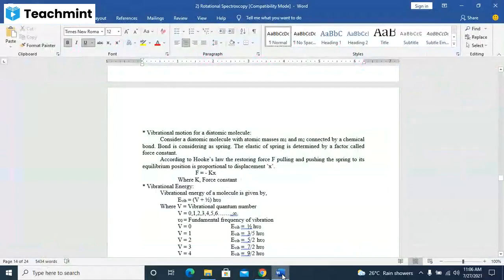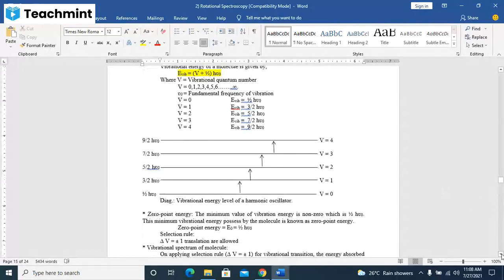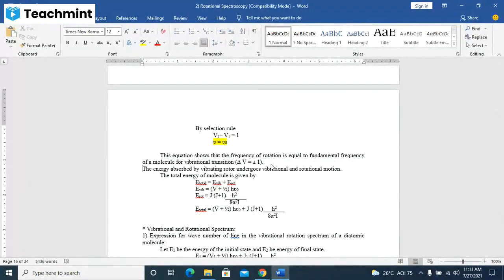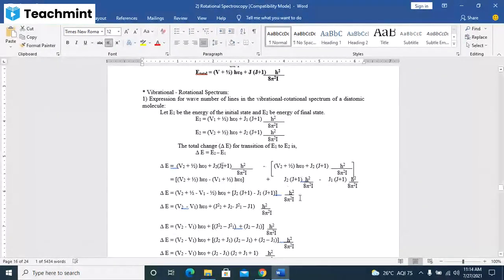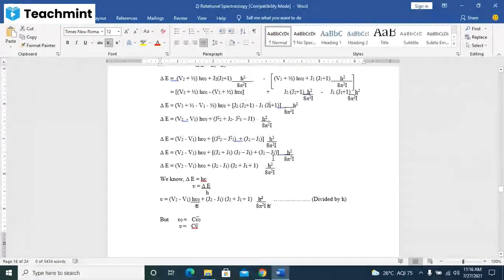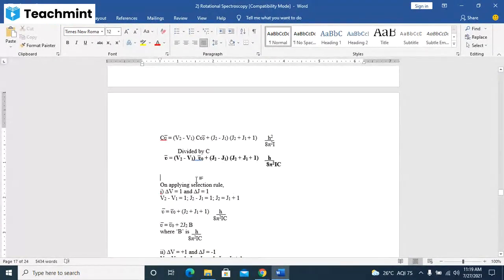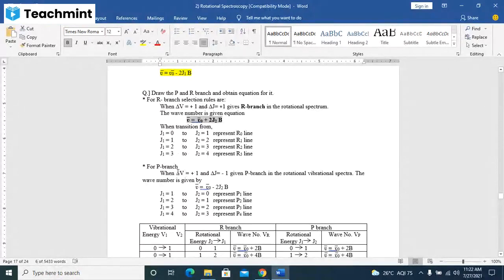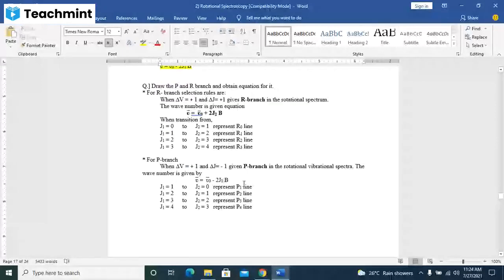T.Y.B.Sc. Physical Chemistry SEM-V Unit-I L-10